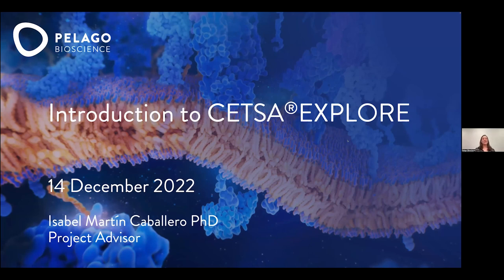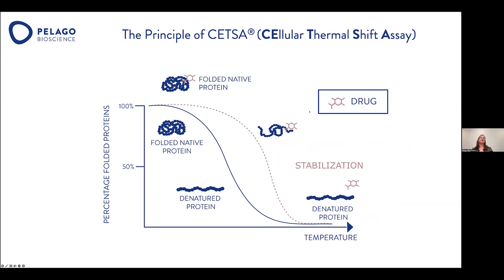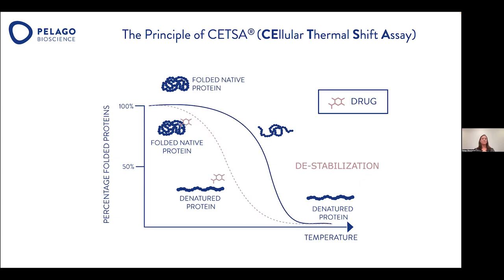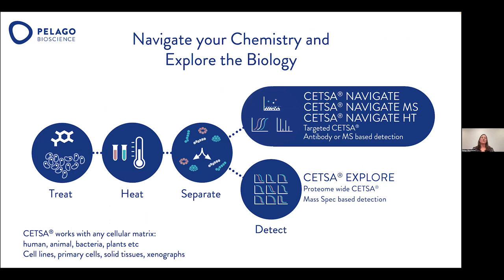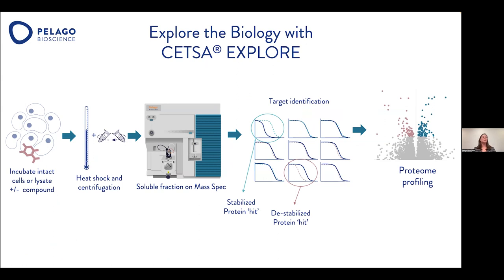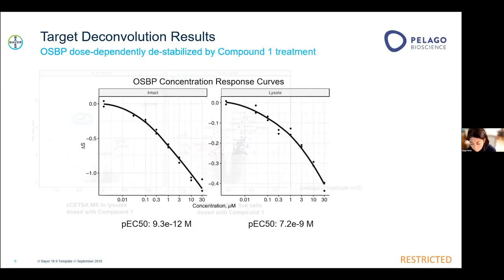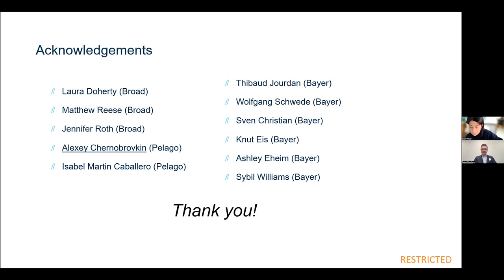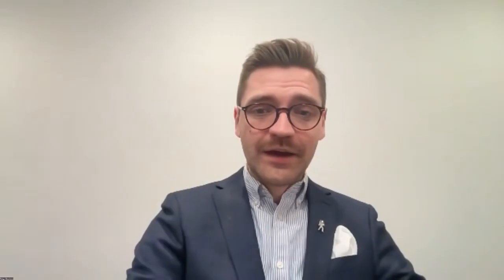Pelago Webinar: CETSA® Explore - a mass spectrometry approach for target ID and compound profiling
Pelago webinar dedicated to CETSA® Explore - an unbiased proteome-wide technology for target ID and compound profiling.